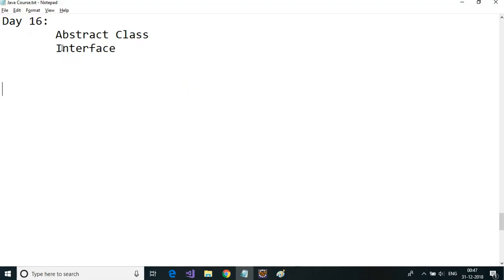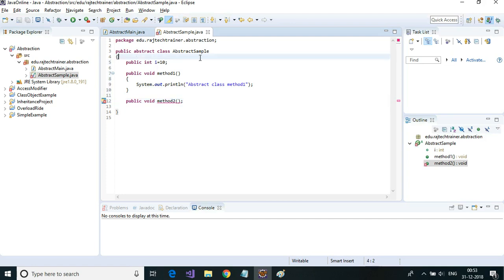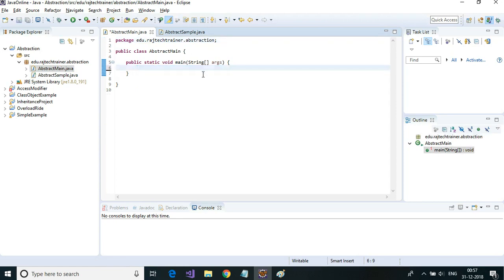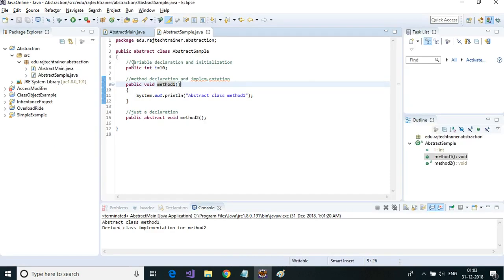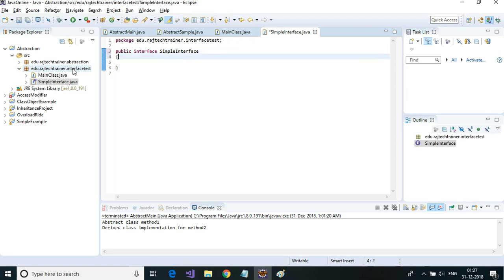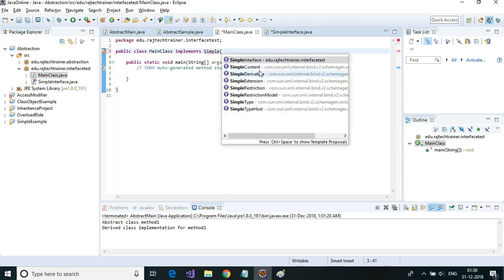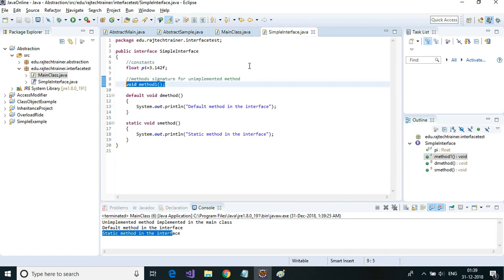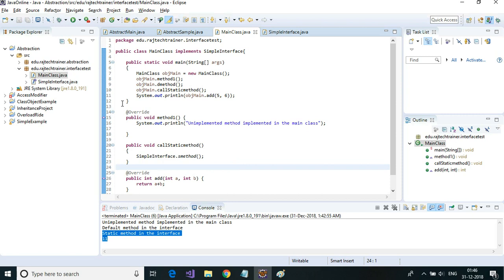Java Tutorial for Beginners (Step-by-Step) Abstract Class and Interface - Part16